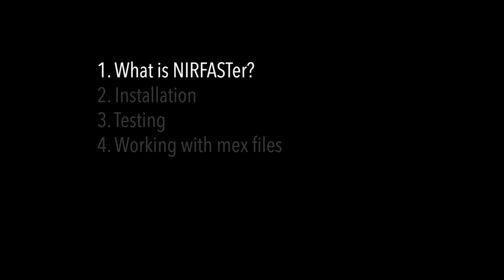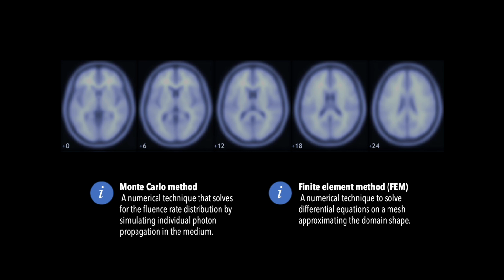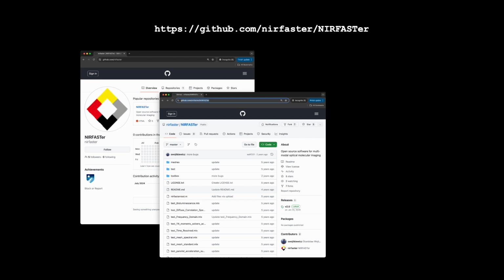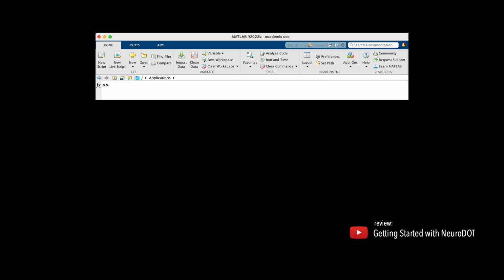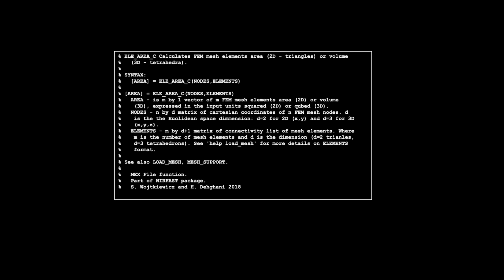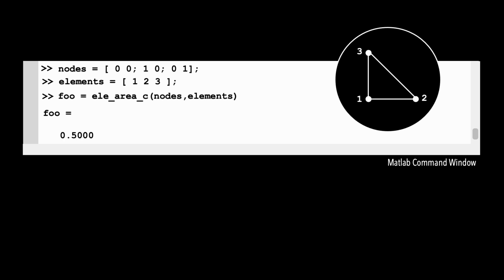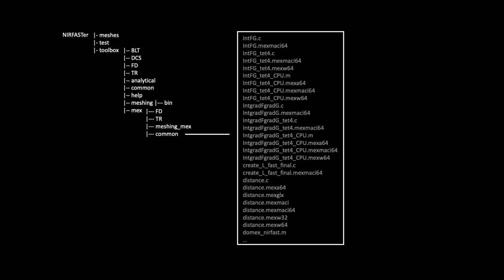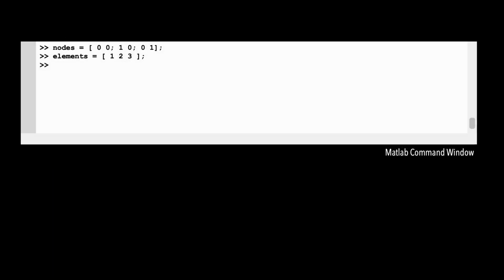Installing NIRFASTer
NIRFASTer is an open source finite element toolbox for optical imaging. This video provides a brief overview of NIRFASTer, then explains how to download, set up, and test the software for use with NeuroDOT.

=== Recommended Reading ===

=== NeuroDOT Resources ===